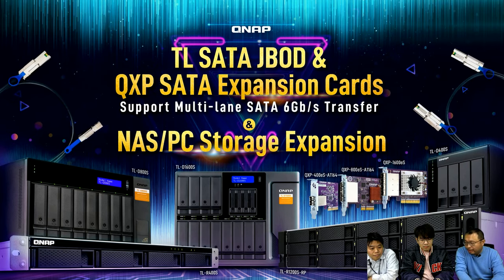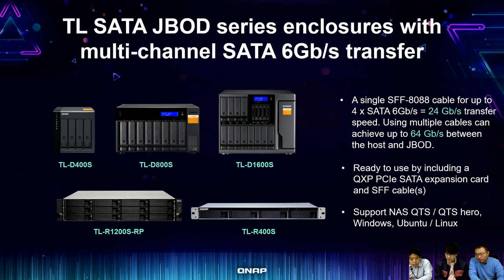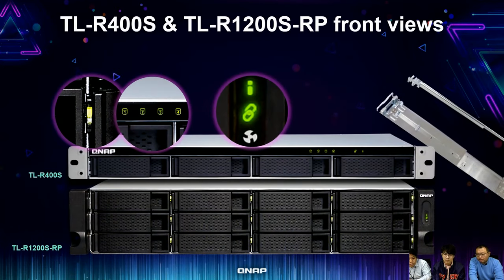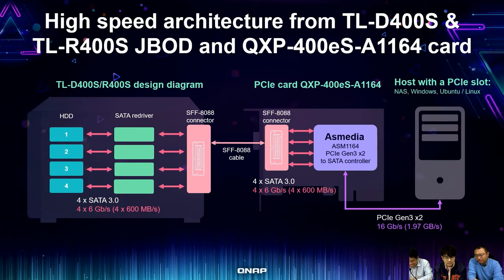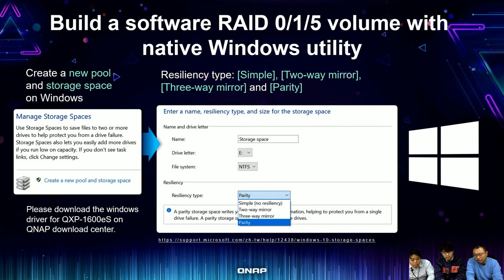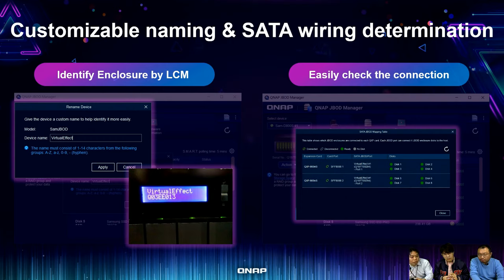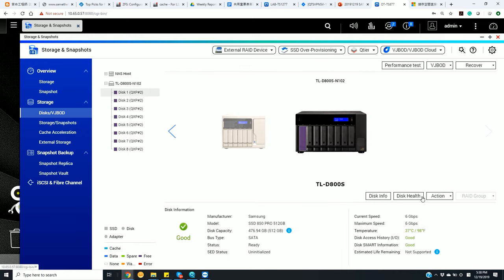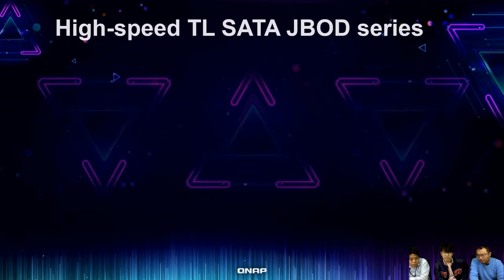TL SATA JBOD & QXP SATA Cards support multi-lane SATA 6Gb/s transfer and NAS/PC storage expansion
Product 👉
QXP-400eS/QXP-800eS/QXP-1600eS
TL-D400S/D800S/D1600S
TL-R400S/R800S/R1600S